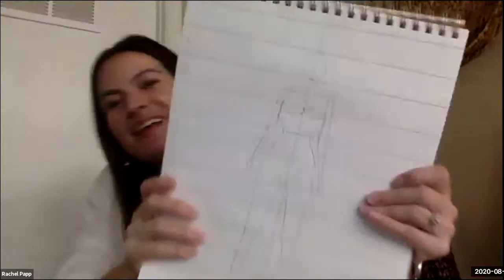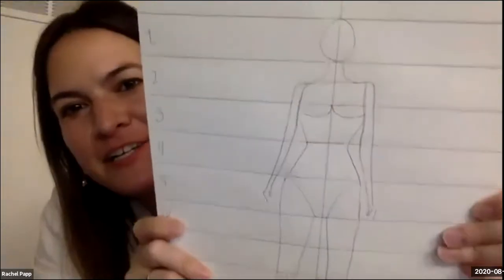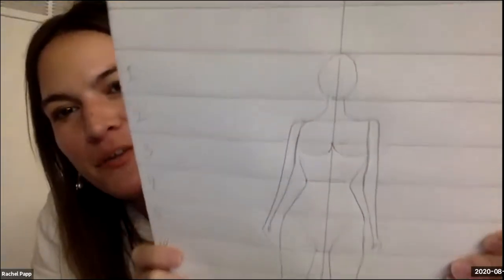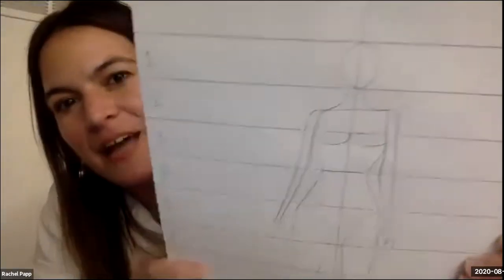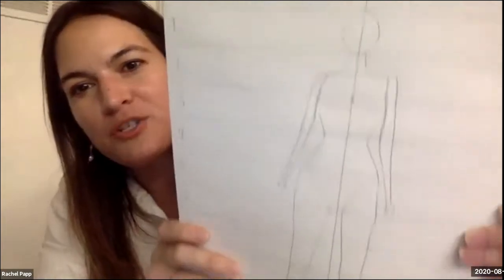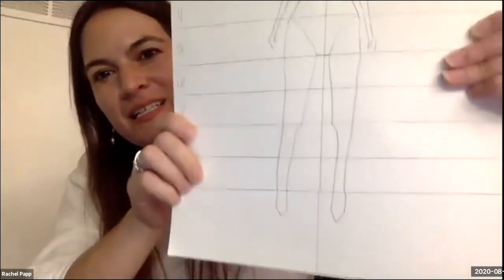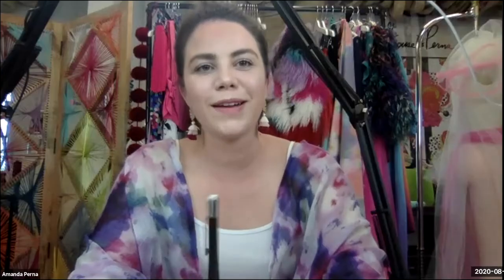Virtual Classes. Real Community. Online Classes at Creative Arts School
From the first stroke of your paintbrush, zoom of your camera lens, or musical note that you master — the CreativeArtsSchool at Old School Square ignites passion and gives life to imagination!

Want a new way to express yourself? Our online classes are designed to give you a wide range of creative paths to explore.

Join one now to see what you can discover in just a few weeks